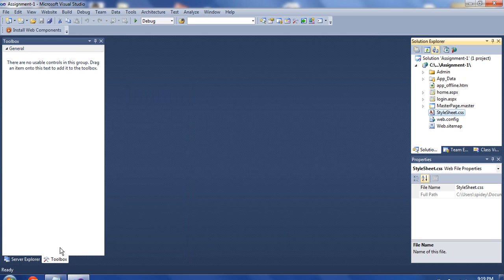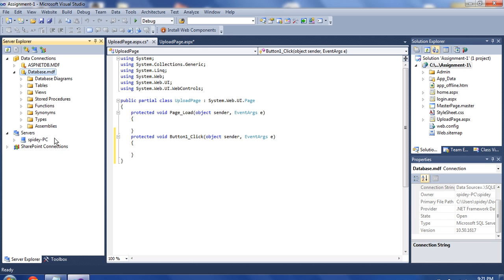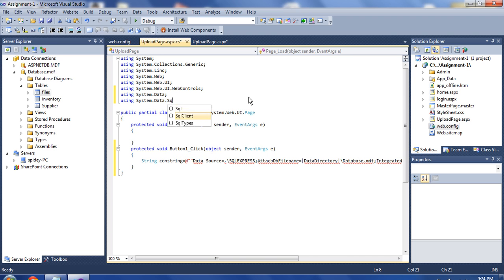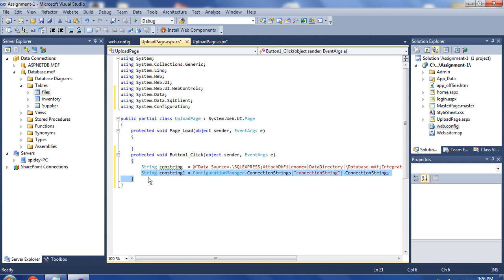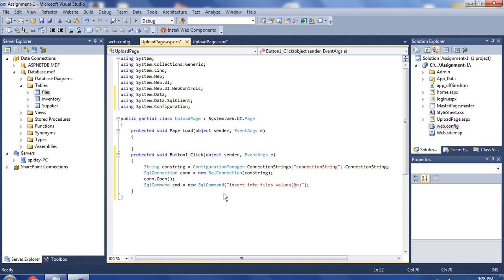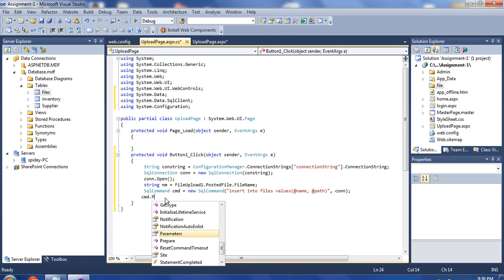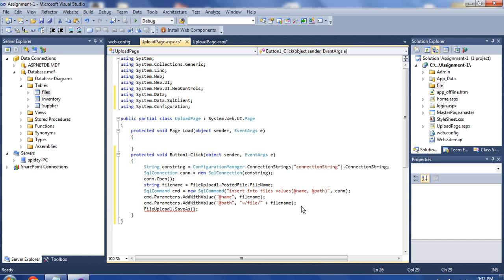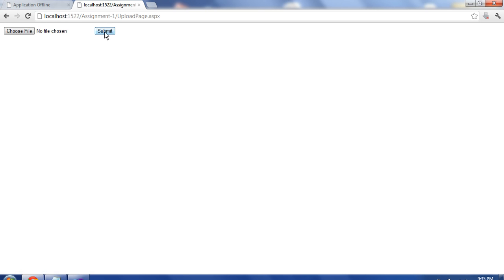week 3, part 1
File Upload, File Download